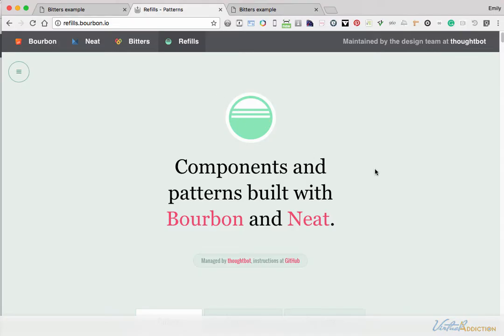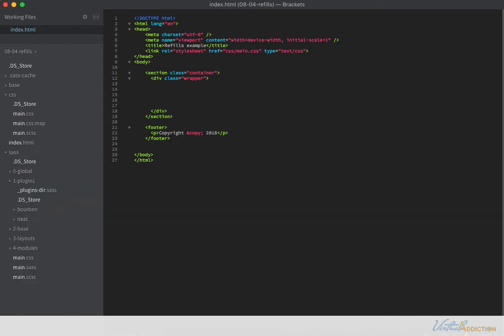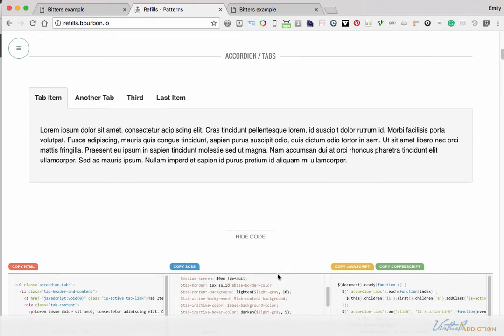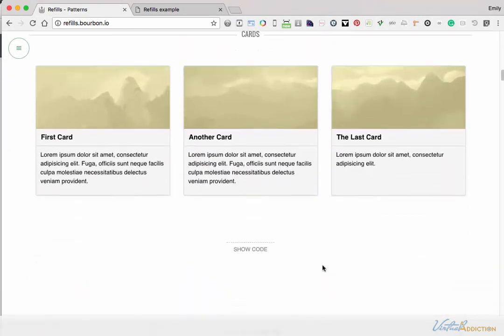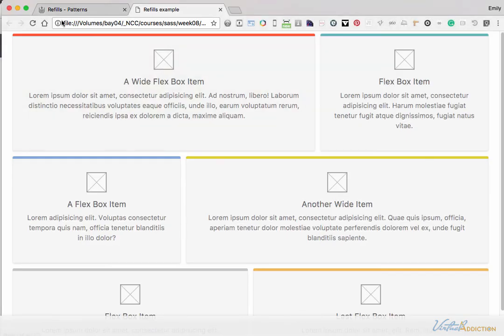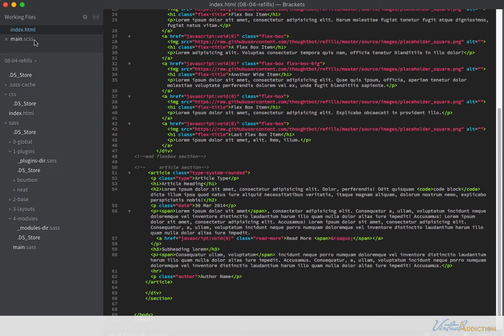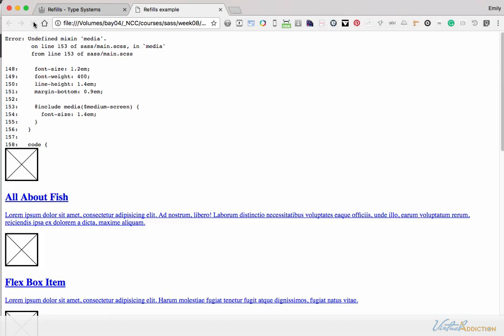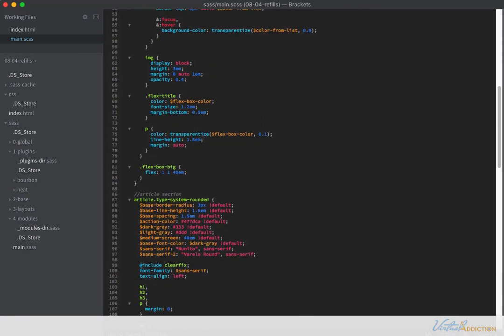SASS | Using Refills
How to use Refills, a a great pattern library you can use in conjunction with Bourbon and Neat